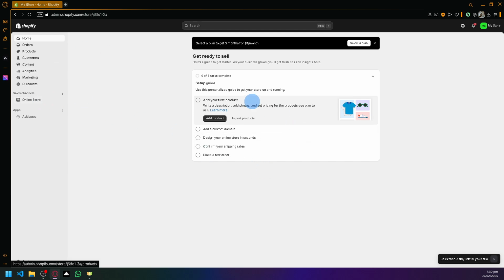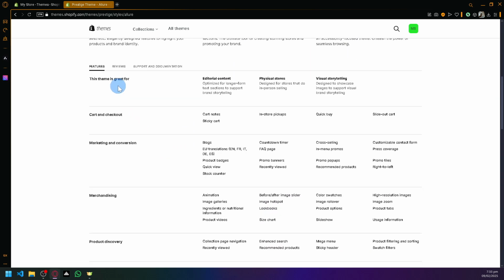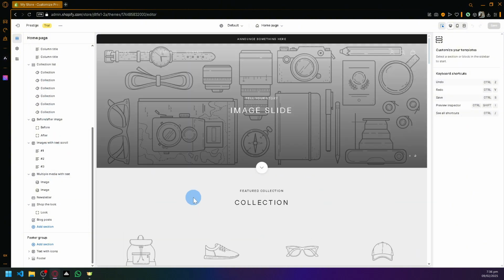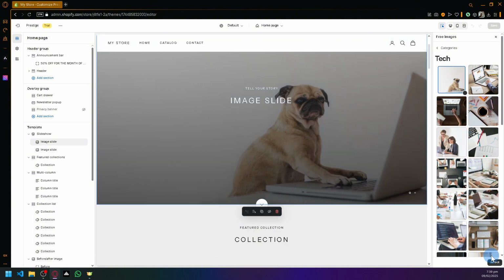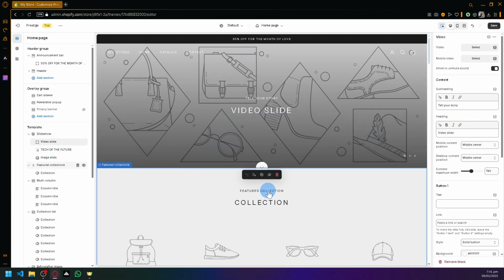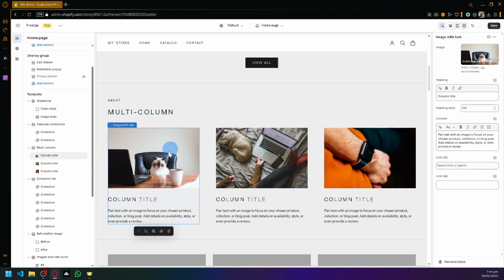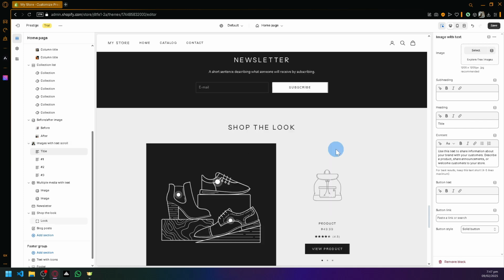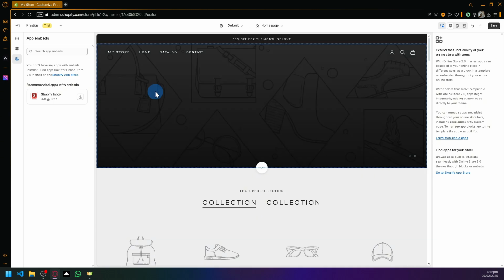Shopify Prestige Theme Customization 2026 (Full Guide)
Want to customize your Shopify Prestige theme in 2026? This full guide will walk you through all the steps to make your online store stand out!